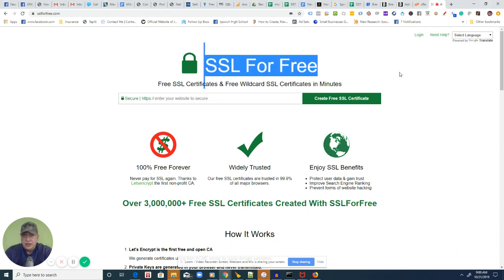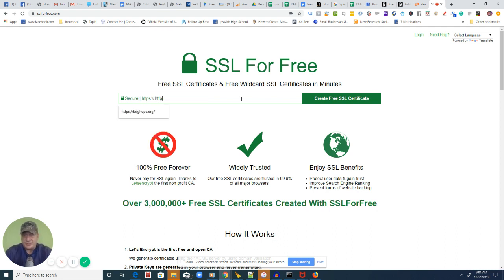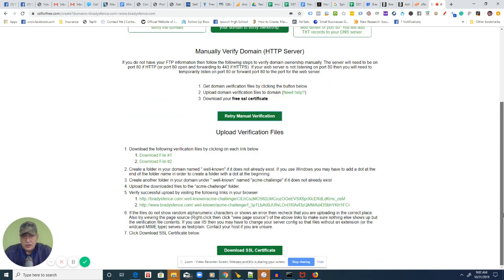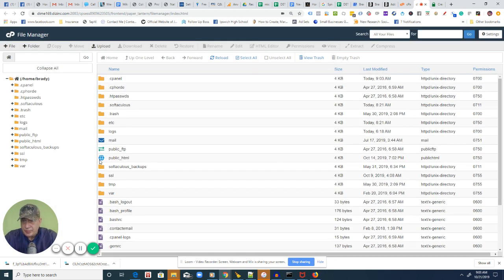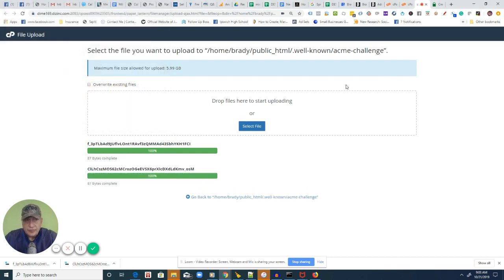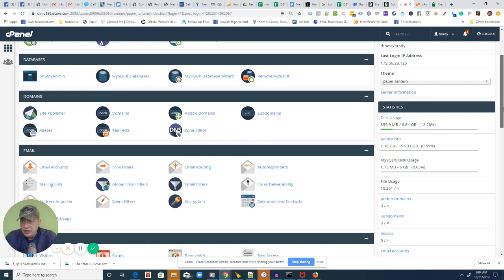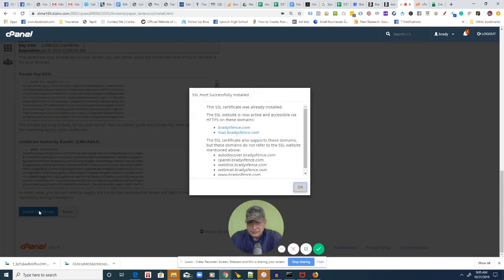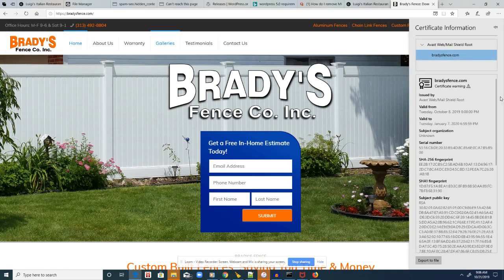How to Install a FREE SSL Certificate - SSL For Free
Have a secure website is no longer an option, it's now critical. Privacy and security have now become a top priority for most businesses. Google now insists that sites are secured (https), and will penalize websites in search rankings that are NOT secure. This means, if you own an eCommerce store, then this is the right time to add Secure Socket Layer (SSL) protection to your website.

Watch our video and read our article and learn how to get SSL for free on your hosted WordPress site.